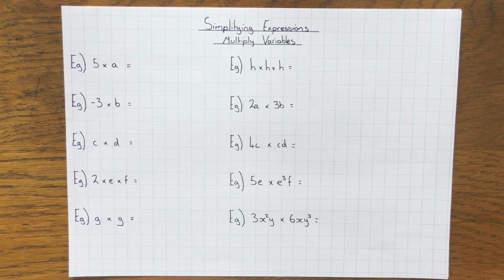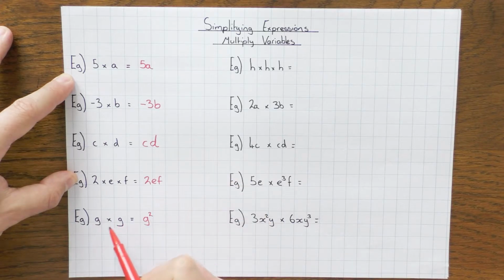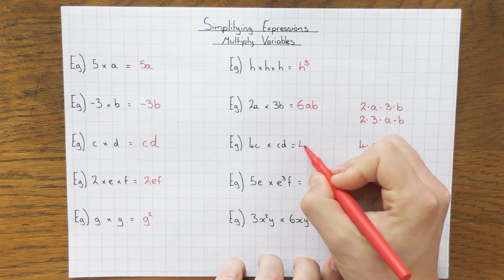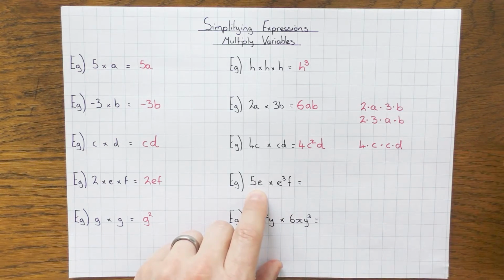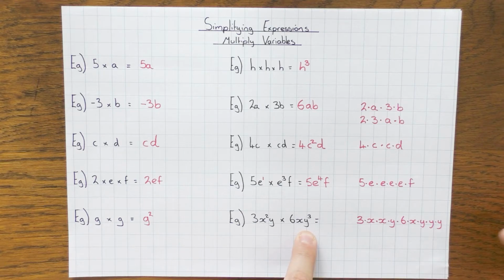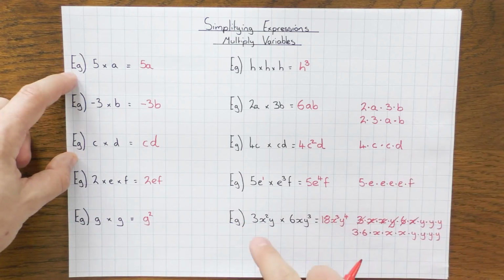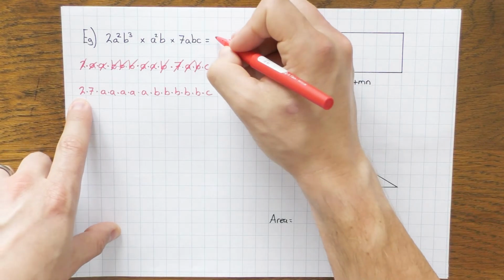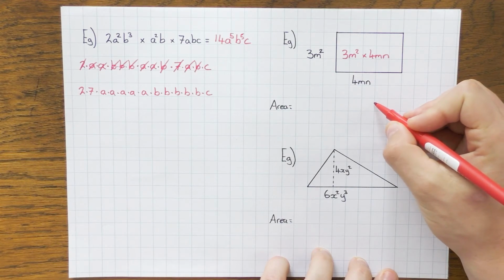Simplifying Expressions Multiplying Variables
A video explaining how simplify expressions when multiplying